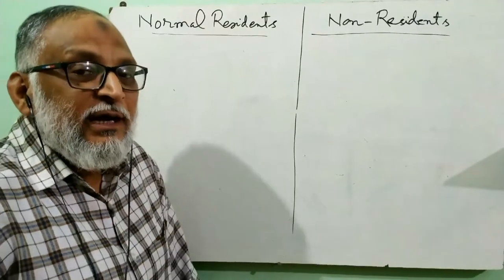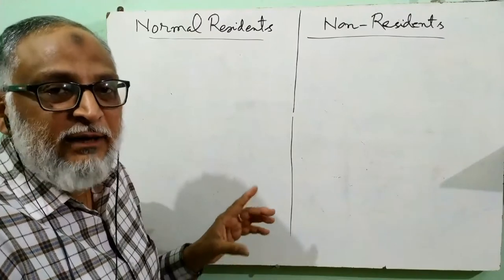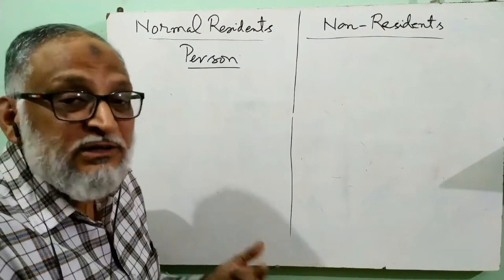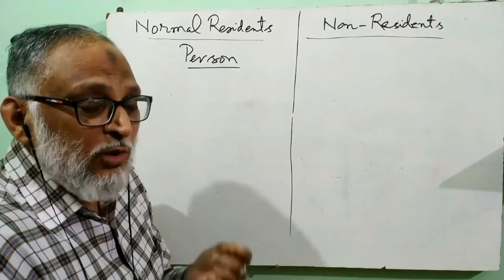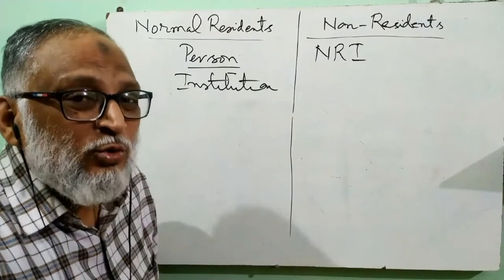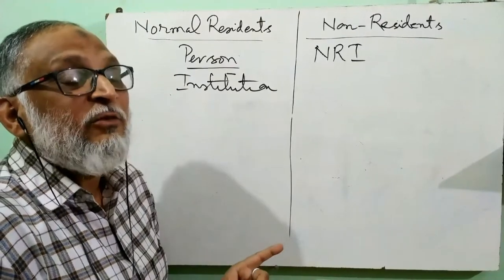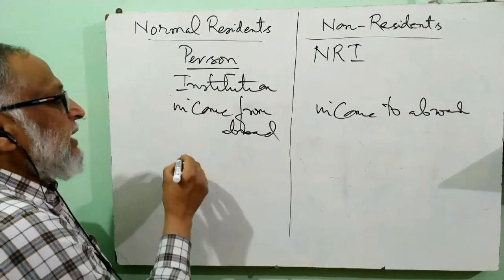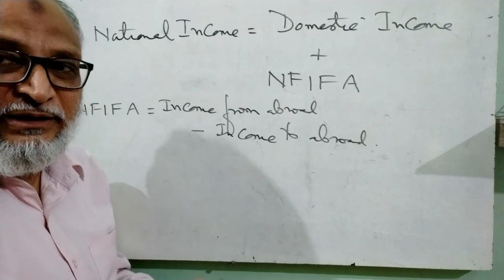Normal Resident & Non-Resident | 12th Class CBSE | Detailed explanation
Topic: Normal Resident & Non-Resident
For: 12th standard